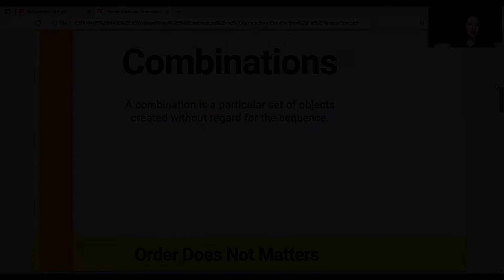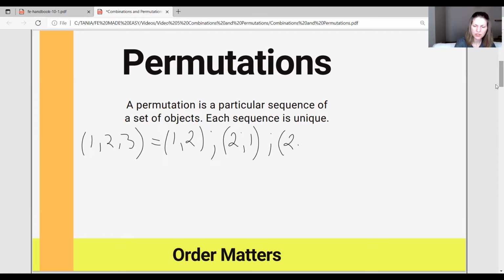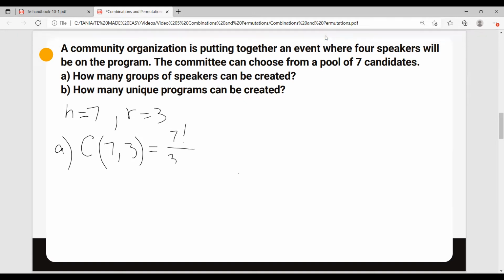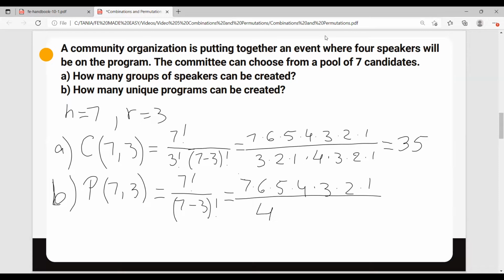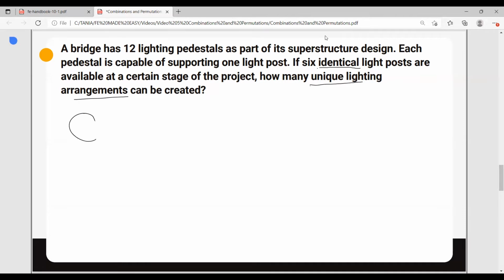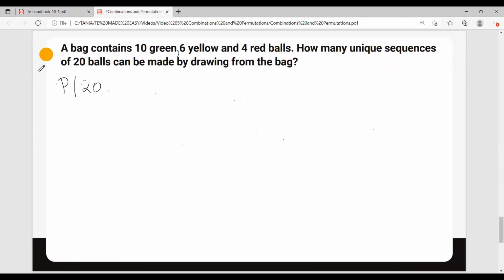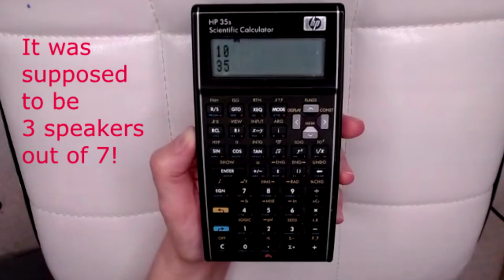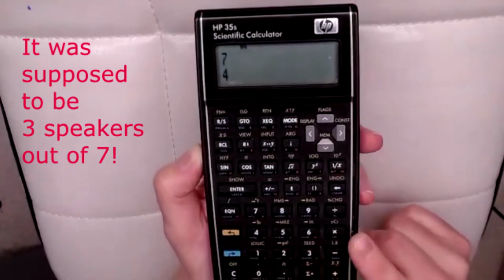FE Review - Probability and Statistics - Combinations and Permutations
Hello everyone, in today's video I talk about understanding Combinations and Permutations. How to recognize when to use one over the other.

Download the free step-by-step guide (How to Evaluate Your Engineering Education in USA)